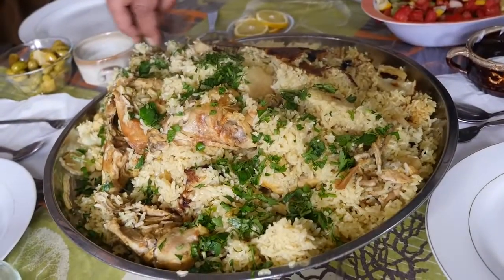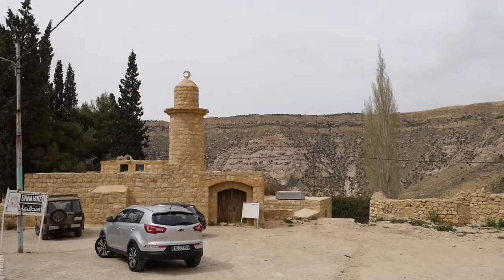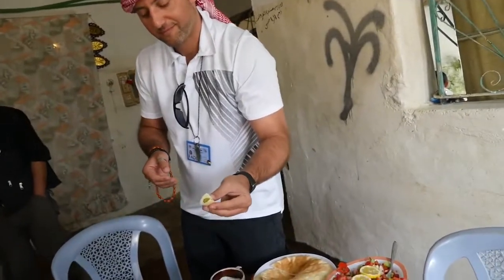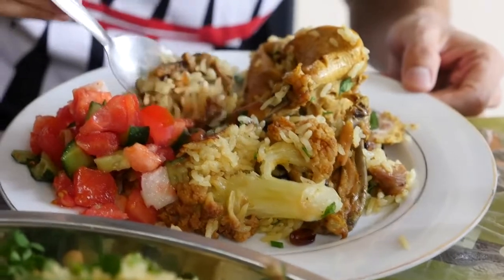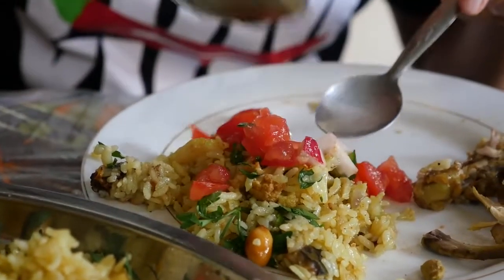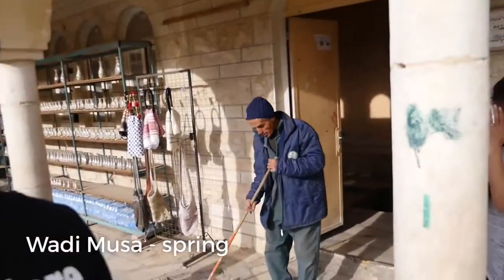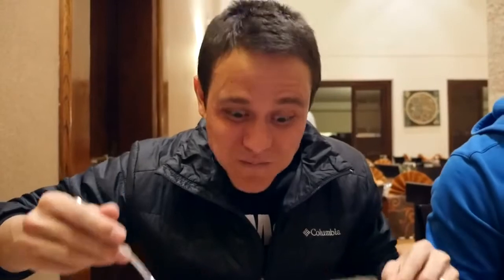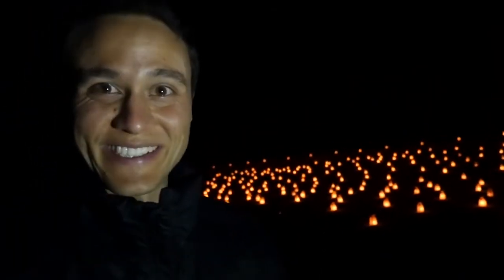Arabic Food in Jordan - HUGE MAQLUBA (مقلوبة) Upside Down Chicken Rice Platter!